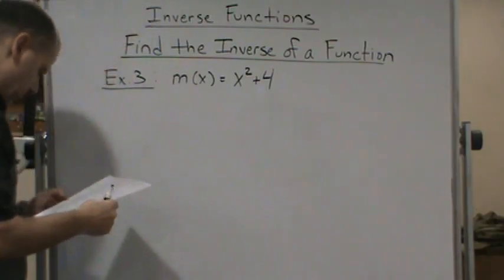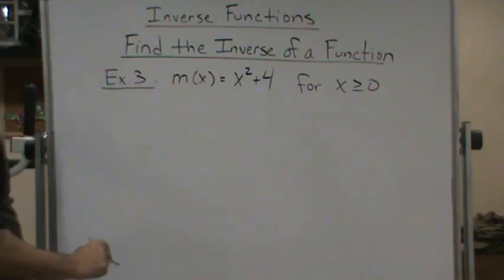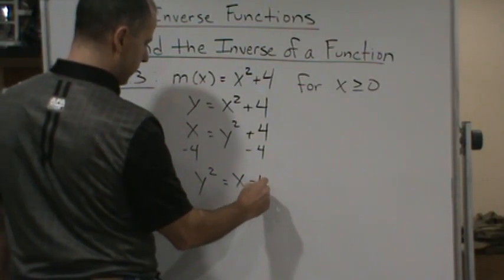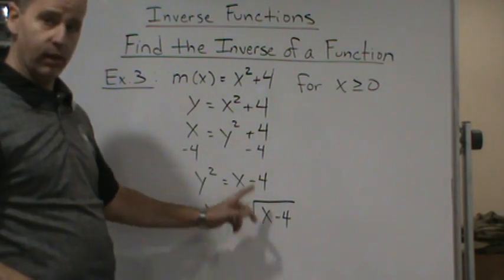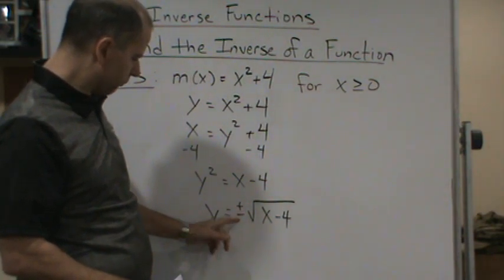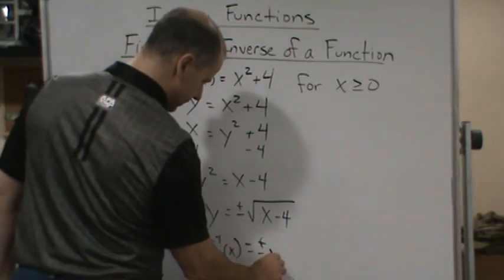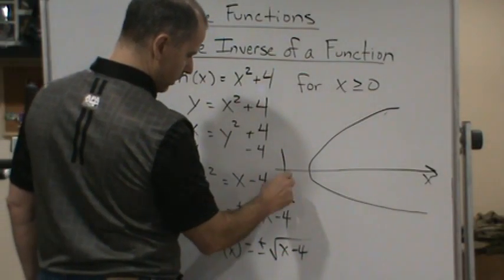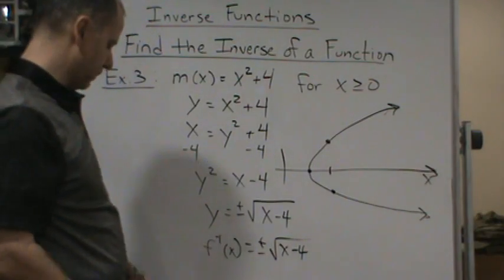MTH122 College Algebra Sec 4 1 Inverse Functions Find the Inverse Ex3